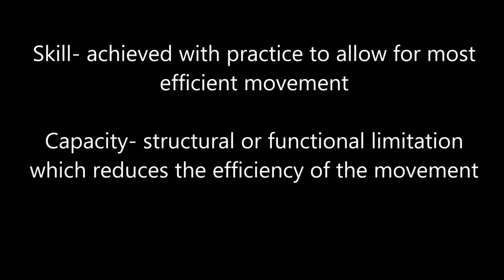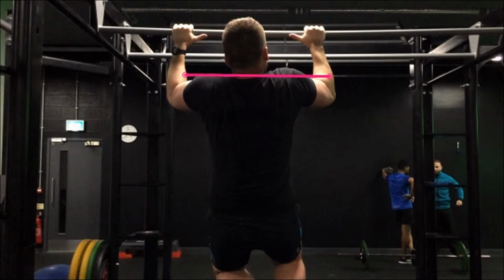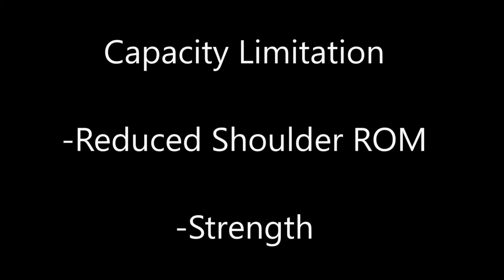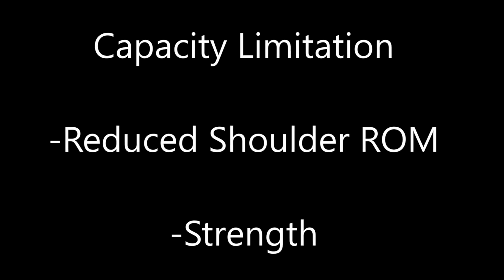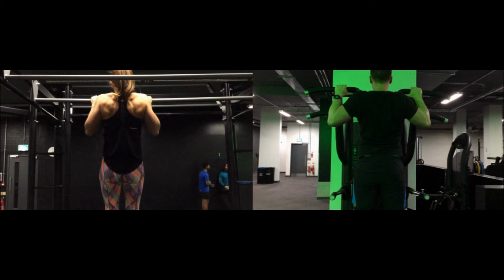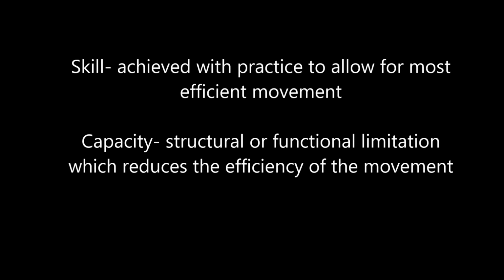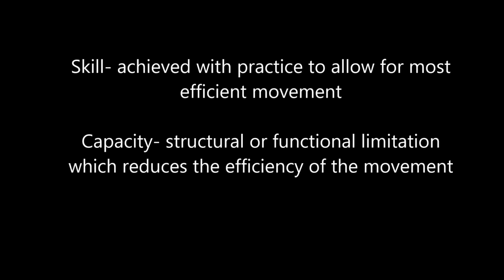Skills V Capacities in the weight room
VLOG discussing skill versus capacity limitations with squat and pull up exercises